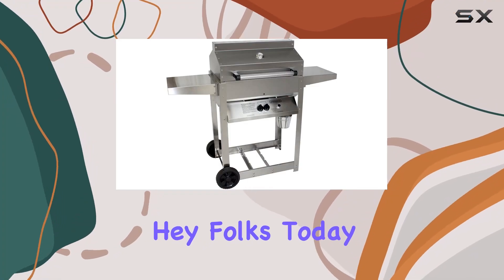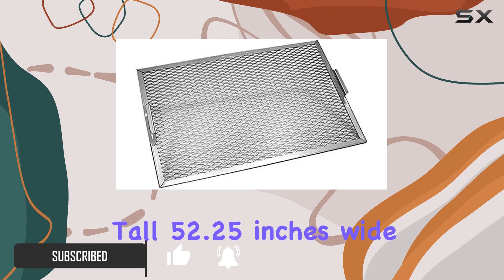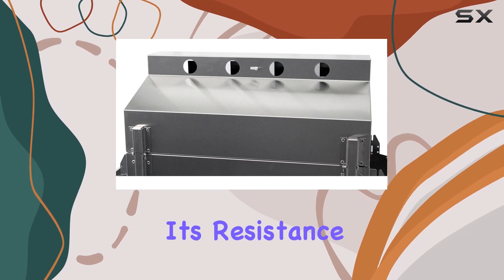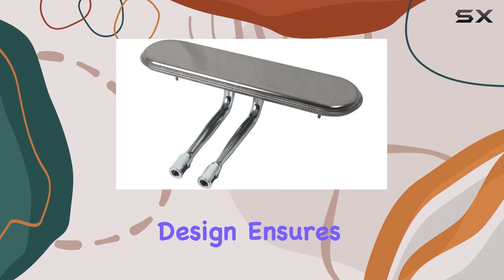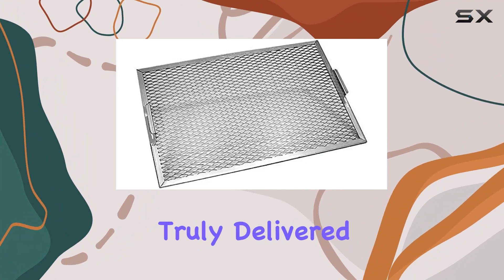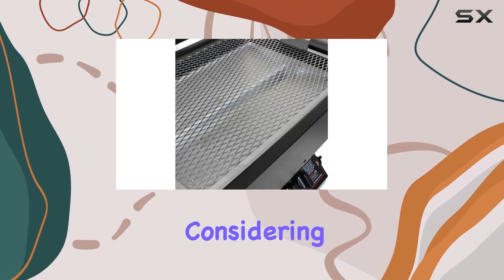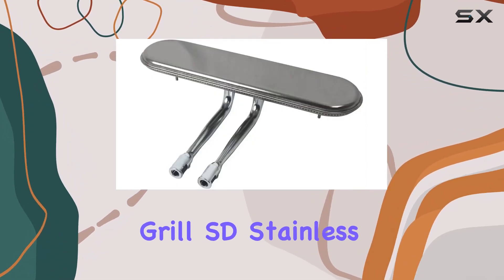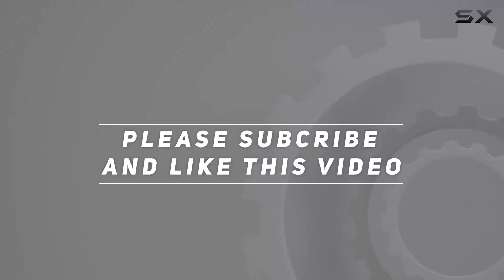Impressive Phoenix Grill SD Stainless Steel Propane Gas Riveted Grill: Unboxing and Review!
0:00 Intro
0:06 Review

Things that we mentioned in this video:
Phoenix Grill SD Stainless : B07D3FXYSQ